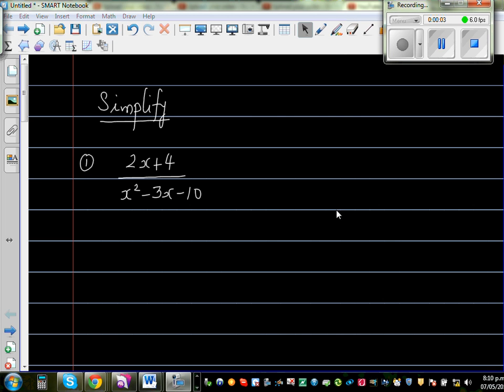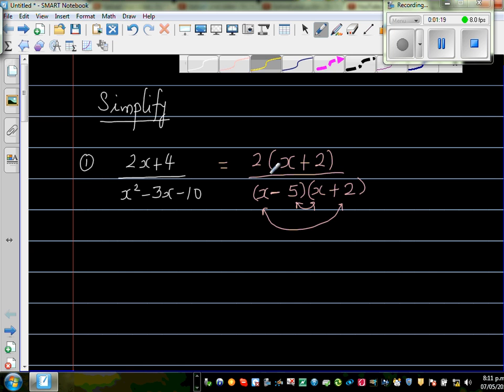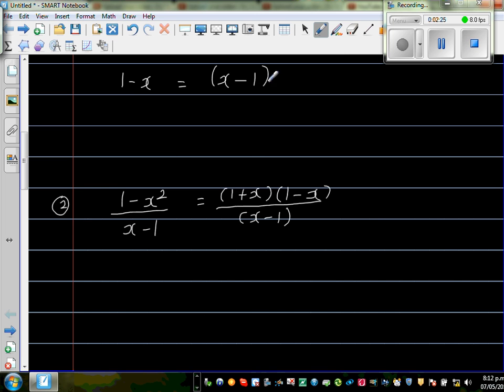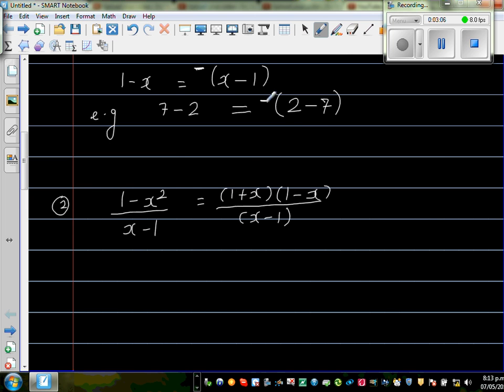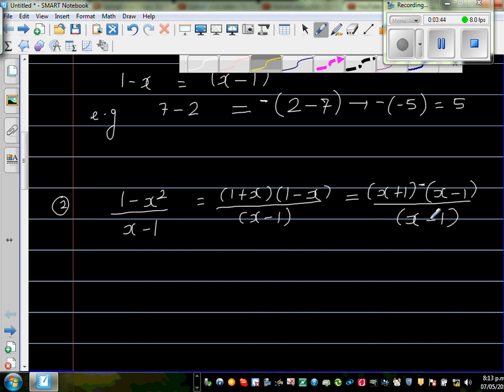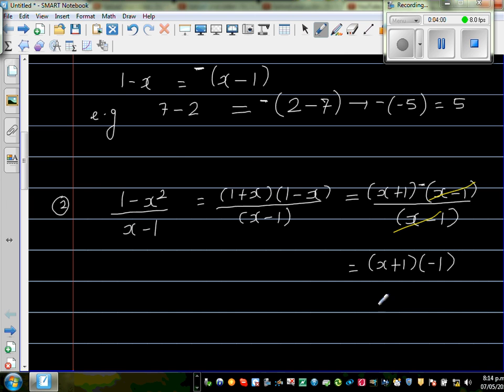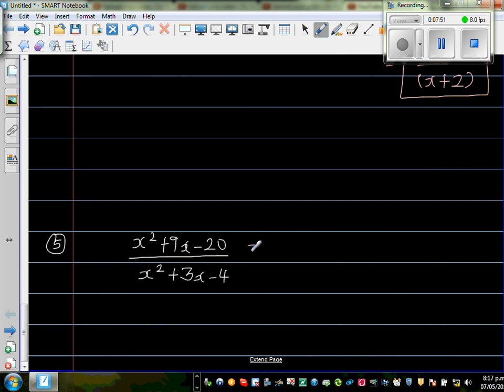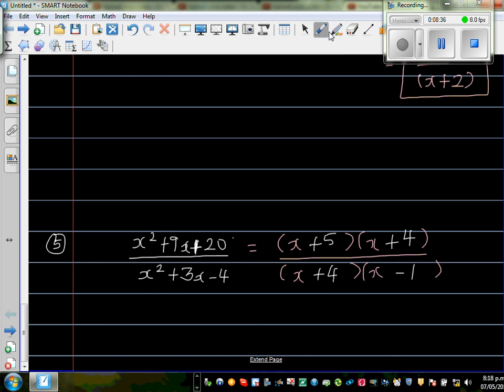Simplifying rational algebraic expressions